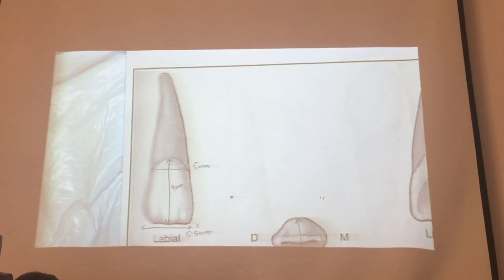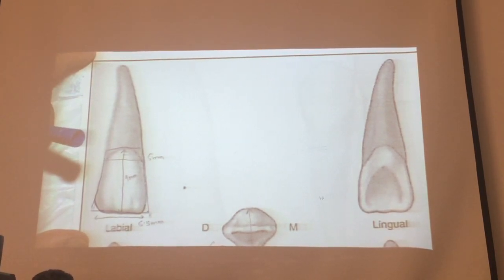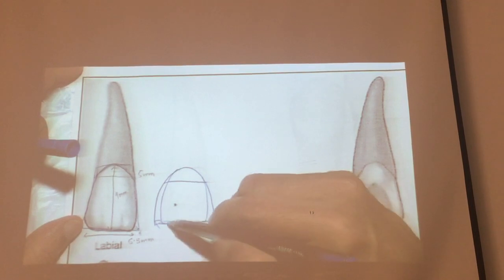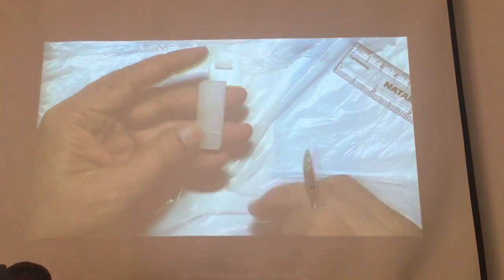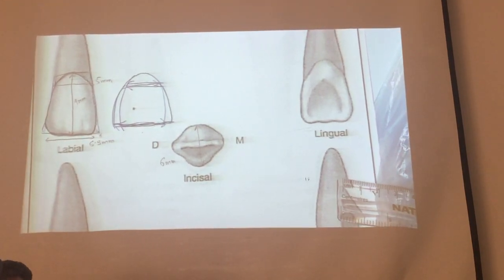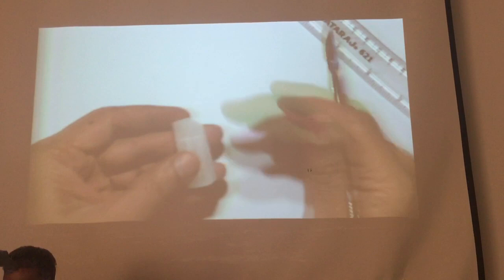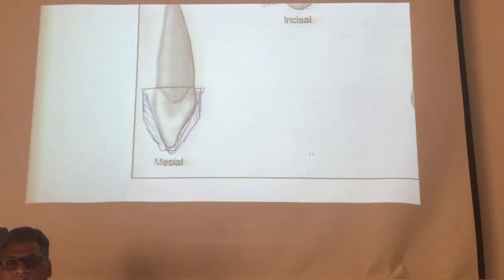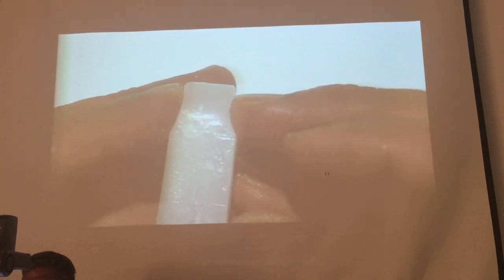Maxillary Permanent Lateral Incisor-Part 1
By Dr. Subra - KFU University